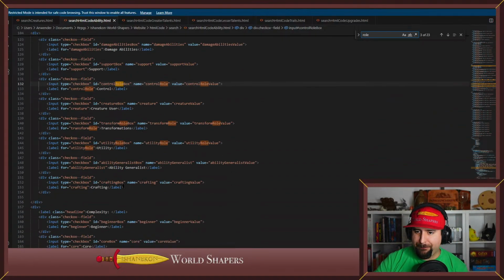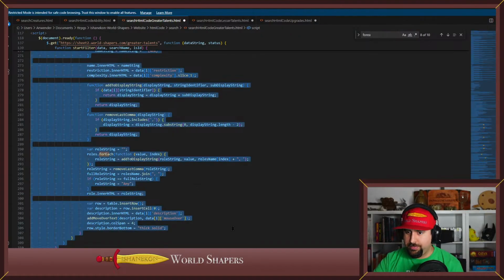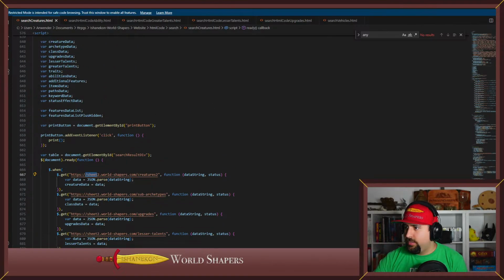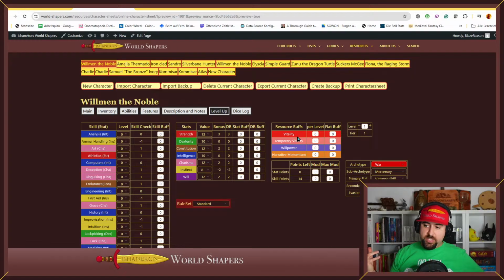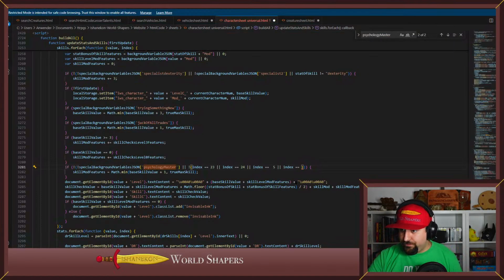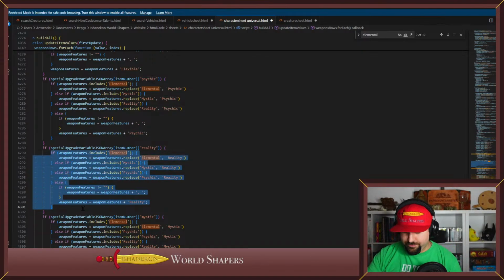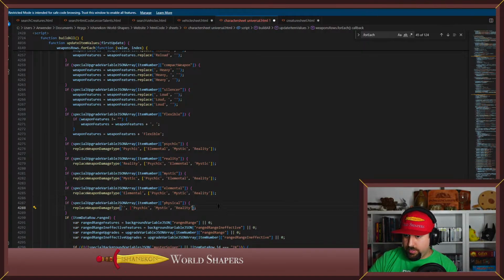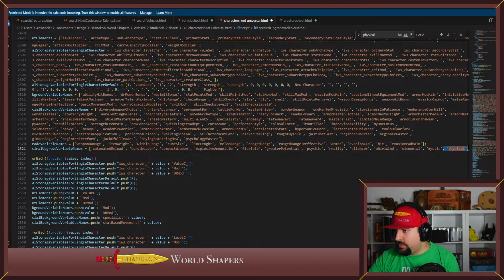Ishanekon: World Shapers Programming Stream - Implementing Last Patch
It is time for another programming stream.

All rules, plus guides and tools, are free and can be found on the official